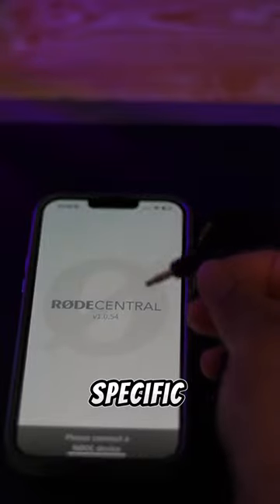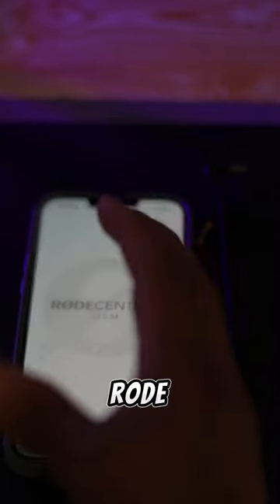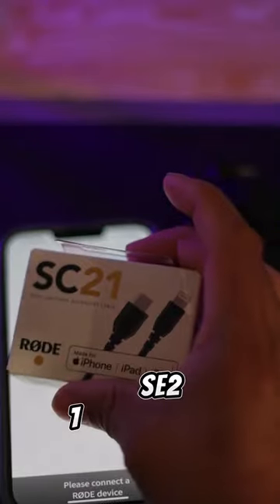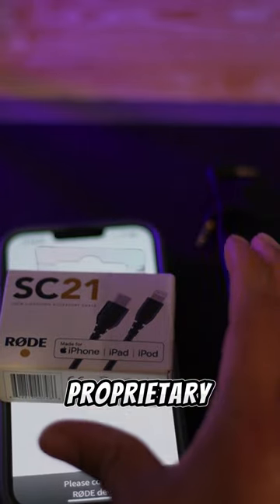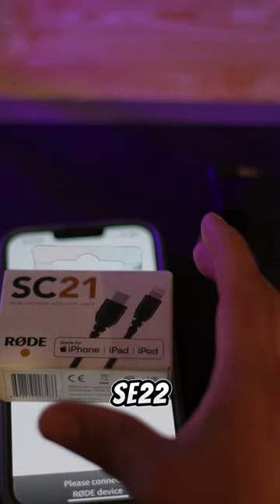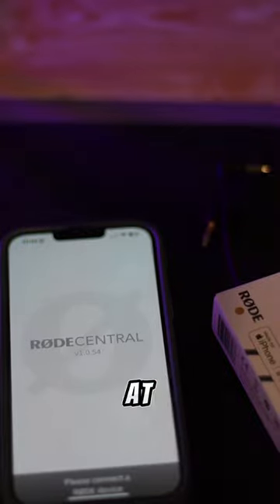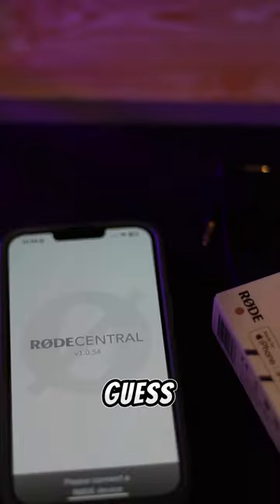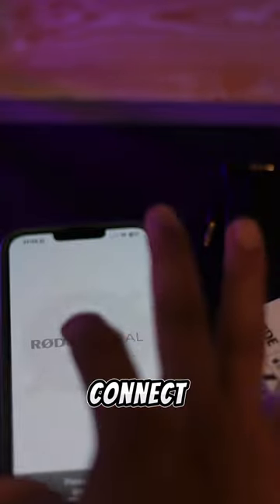5 Reasons Why Rode Mic Adapter Cable is a Game Changer#rode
Calling all creators and vloggers! Discover the 5 reasons why the Rode Mic Adapter Cable is a complete game changer for your audio recording setup.
“Discover how the Rode Video Mic Adapter Cable enhances audio quality when connecting your mic to an iPhone. Perfect for content creators and vloggers! 🎧📲”